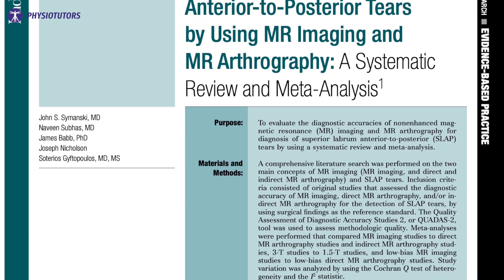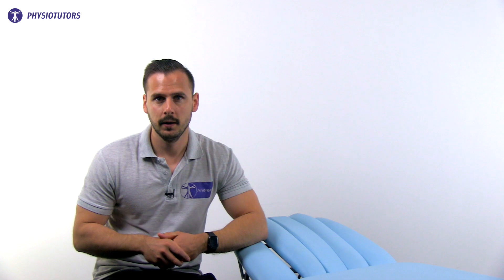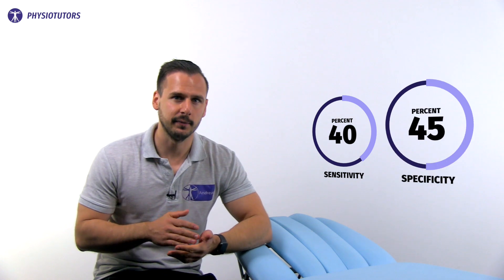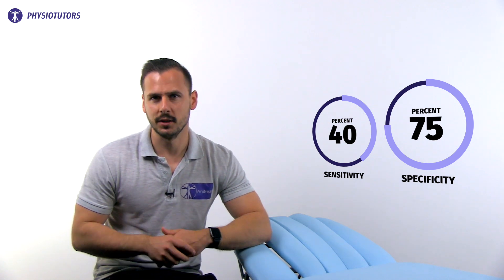Labral Tension Test | SLAP Lesion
📚 ARTICLES: Cook et al. 2012